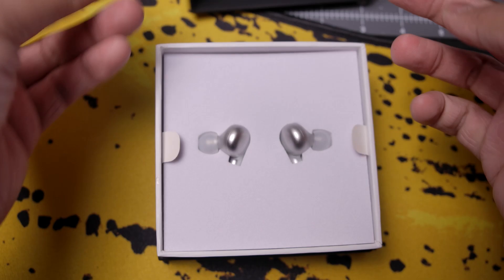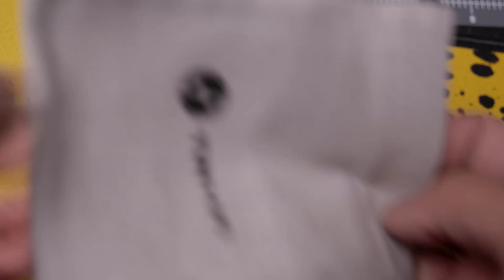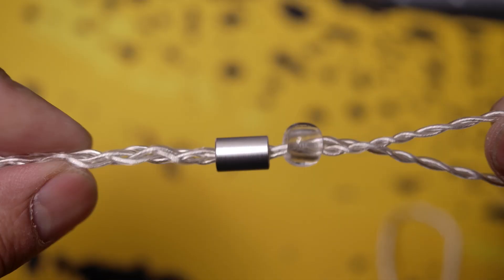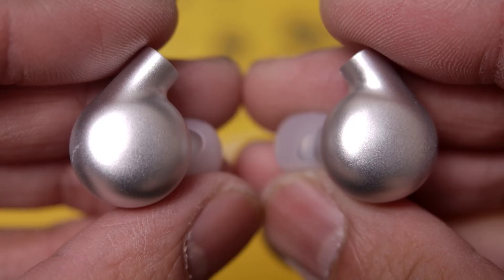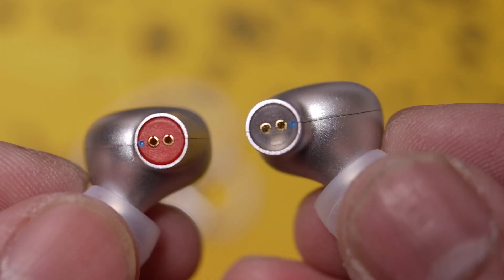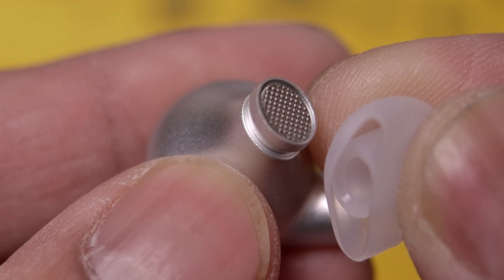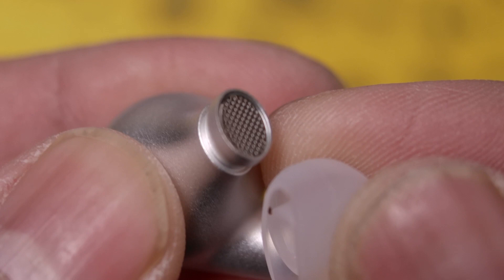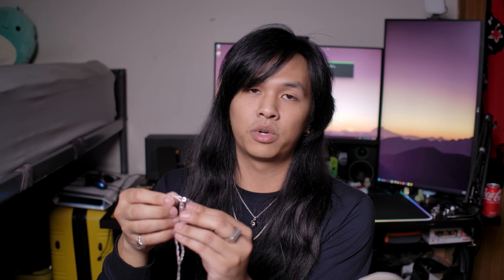Gaming with the Tin C5 Space - Gamer Review